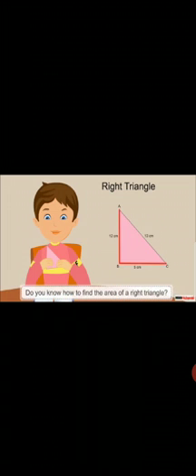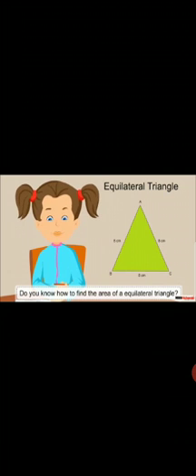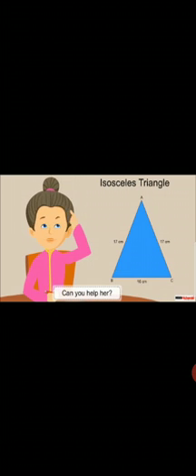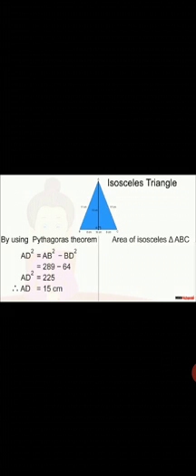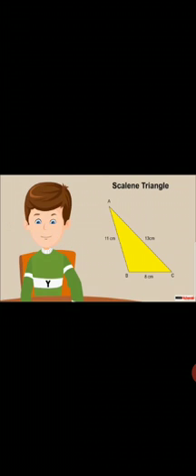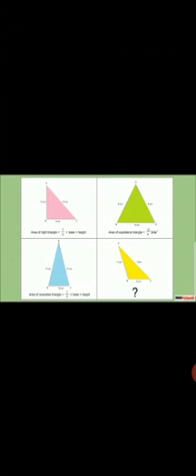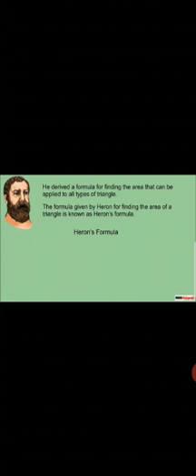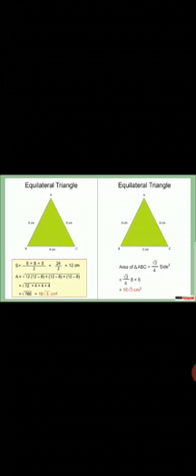Class 9 Maths Ch. 12 (Heron's Formula) Part - 1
Video from Gurmeet Chauhan